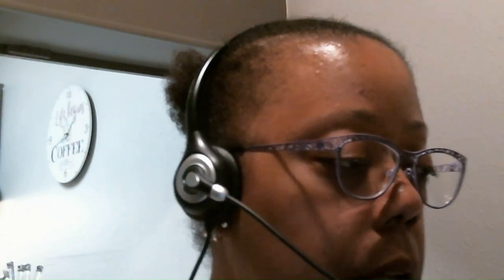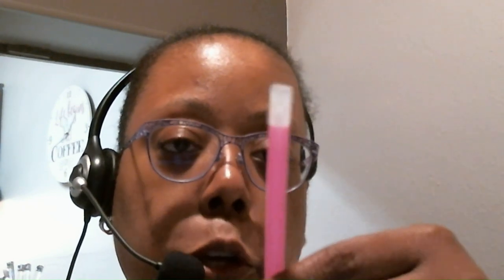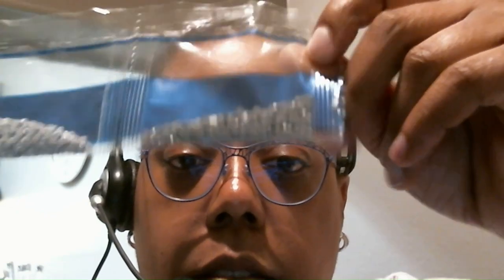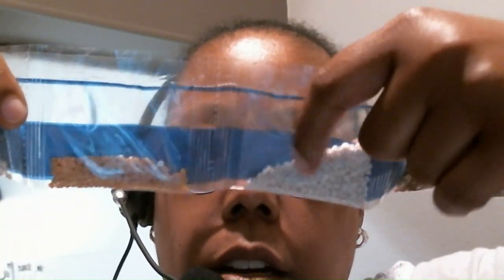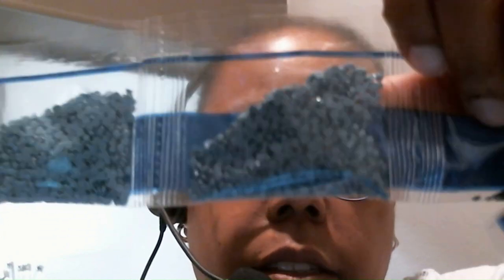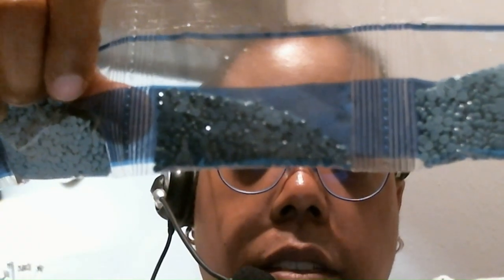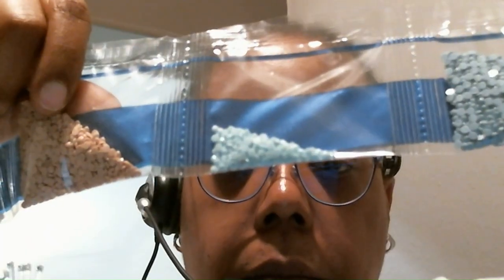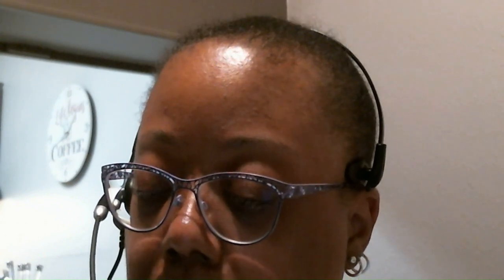Diamond Painting with Friends Empowerment Edition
Hey guys! Come back every Tuesday and check out my friends and I's progress on our Empowerment diamond painting pieces. Let's show everyone the same love and support that you all have shown me!

Enza's Diamond Painting Gallery: @enzasdiamondsandcrafts
Crafty Chefdiamond: @craftychefdiamond
Hoyabella: @hoyabella
Diamond Painting Effect with Cori: @theswinneyswitcheffect
Snuggies Crafting Corner: @snuggiescraftingcorner
The Burgsrun: @shenaniganswiththeburgs
Crafting with V: @craftingwithv
Diamonds-Around-You: @diamonds-around-you9210
Ronne Tradewell: @scrapingrama1
Crafty Kat: @craftykat
Diana Loves Color: @dianalovescolors
Jan Keeling: @Cuckoo4DiamondPainting
Nancy Alley: @nancyaalley
Diamond Painting with Jack: @diamondpaintingwithjack
Crafts and Bling Nails: @DiamondsCraftsAndCrochet
Diamond Art Joy: @DiamondArtJoy
Diamonds by Teeda: @DiamondsByTeeda
DP with Jackie: @DPwithJackie
Diamond Painting With Sweet T: @diamondpaintingwithsweett
Diamond Nana 1026: @diamondnana1026
Cherysse Crochets: @cheryssecrochetsandcrafts
Becky's Diamond Bling: @beckysdiamondbling
KimC2075: @kimc2075
AndreaHarris805: @andreaharris805
Craftycronecorner: @craftycronecorner215
My American Girl Doll: @myamericangirldoll2020
Sherley's Real Life: @sherleysreallife

Onedaysavings-Cherysse05OFF
Newcraftday- TTCHERY10

Amazon Wishlist:

Be Kind. Love One Another.